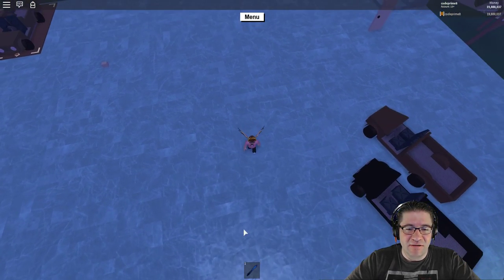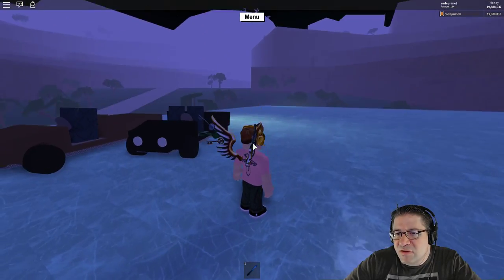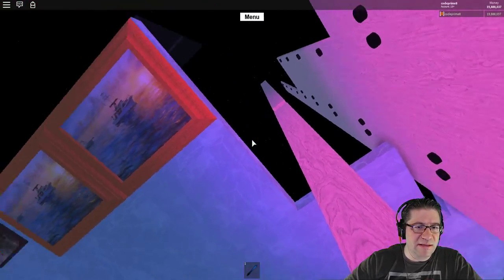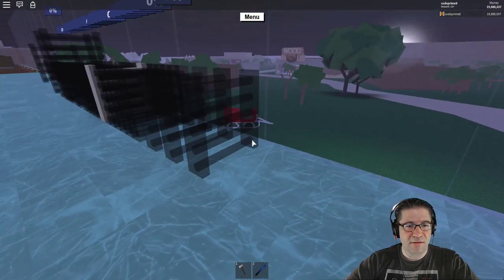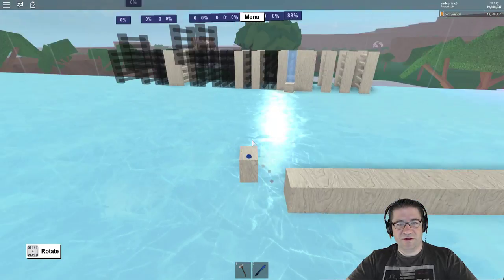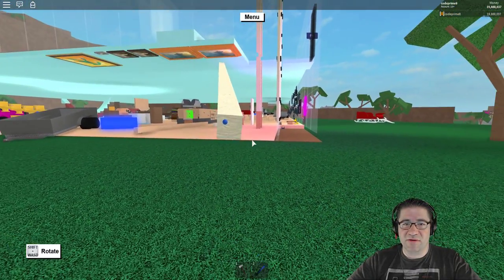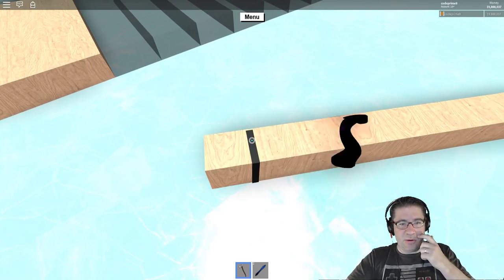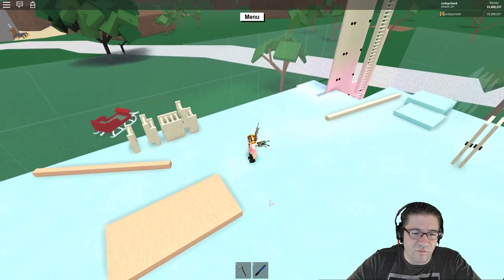Roblox - Lumber Tycoon 2 - Ladder building for the Palm Wood Bridge.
In this episode of Roblox Lumber Tycoon 2, I build up my ladder to make the palm wood bridge for the 2nd slot base. While building I talk about alot of things. in general. yup. OH and I found a really neat little glitch when you have a ice rink to play with. Love you all!

📖 Preorder today! 📖